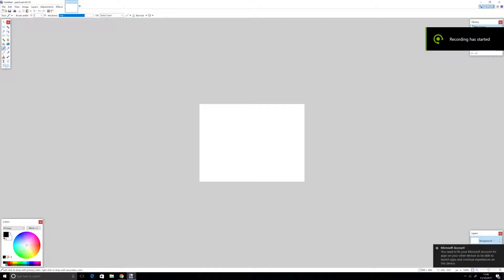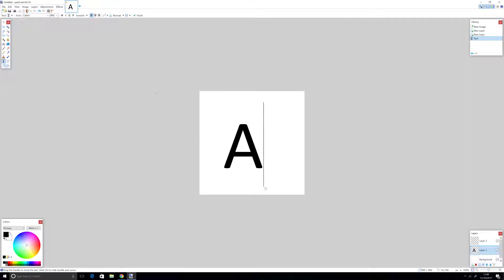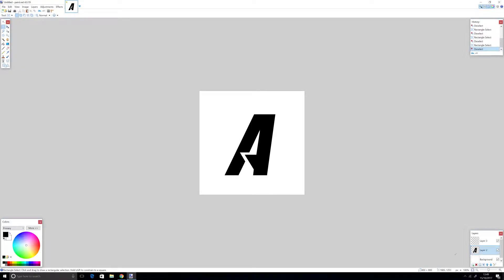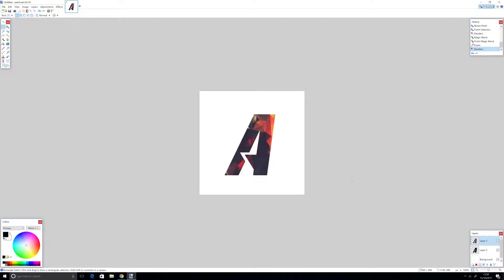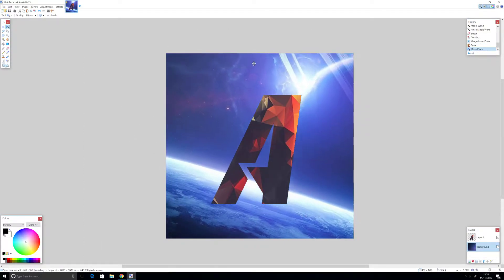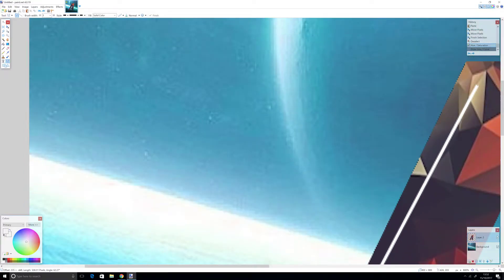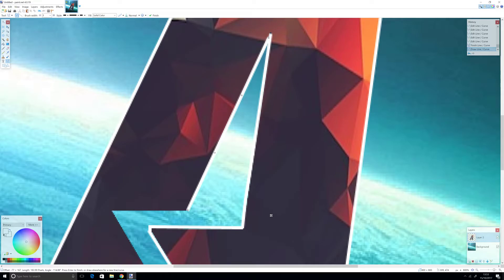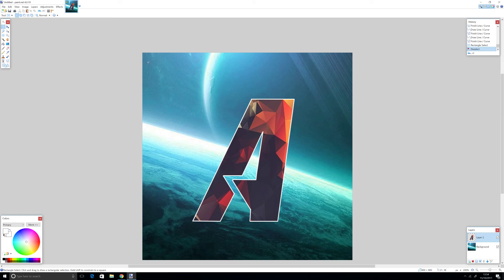How To Make A Professional Gaming Photopic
GPU: GeForce GTX 680
CPU: Intel(R) Core(TM) i7 CPU         950  @ 3.07GHz
Memory: 20 GB RAM (16 GB RAM usable)
Current resolution: 3840 x 2160, 60Hz
Operating system: Microsoft Windows 10 Pro